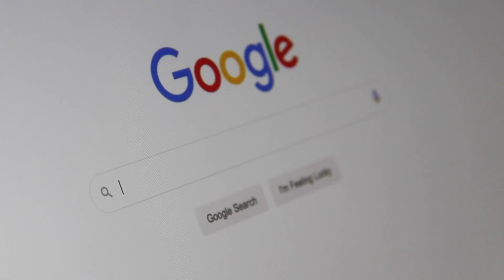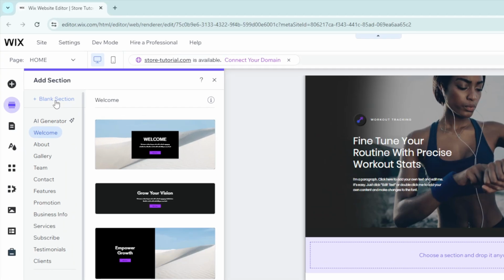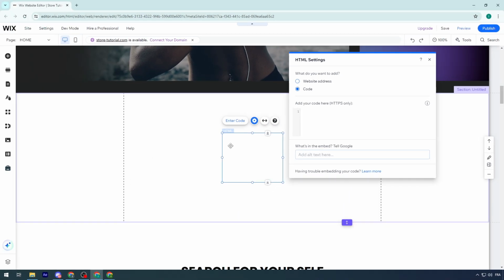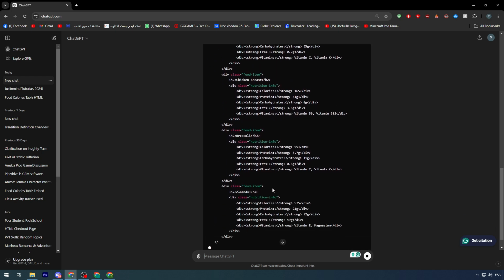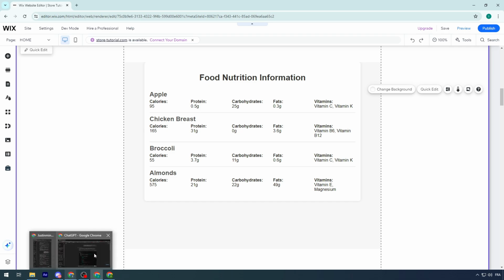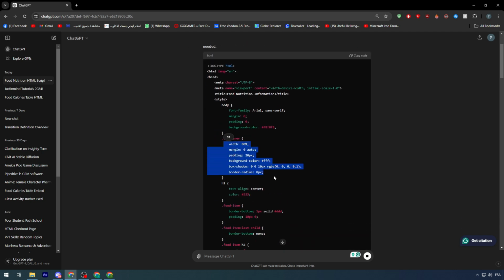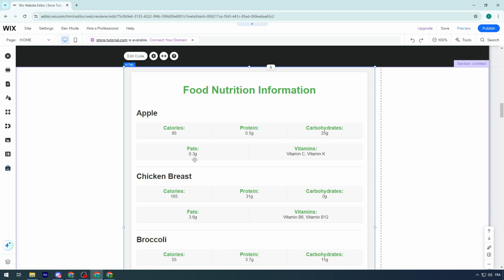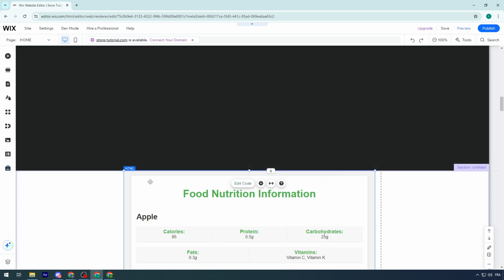How To Add HTML Code in Wix Website ! (Full Tutorial)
Today we talk about add html code in wix website,how to add html code to wix website,how to add html code to wix website!,adding html on wix